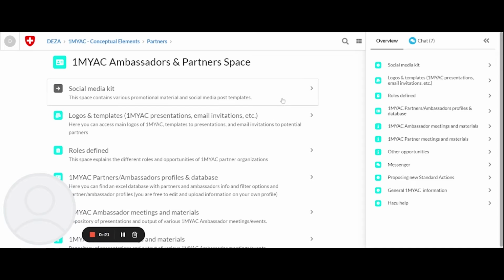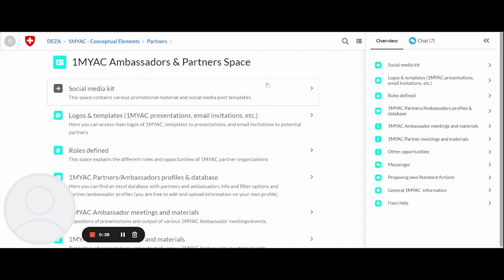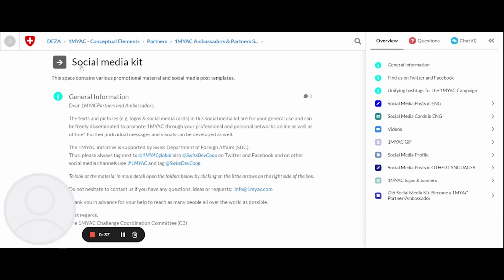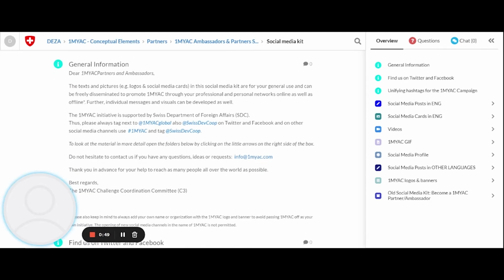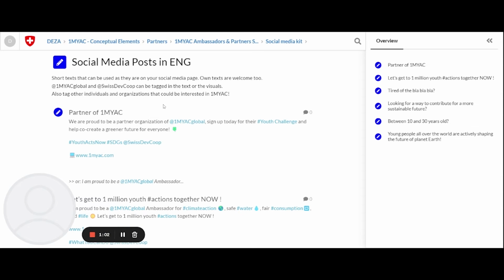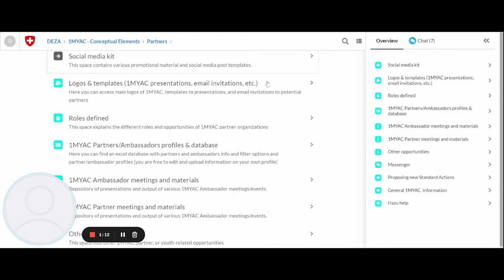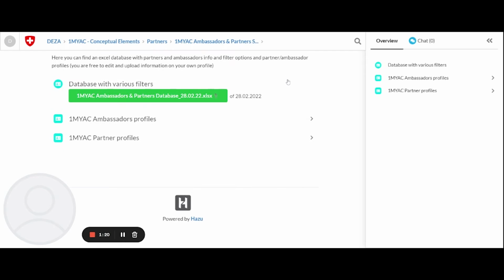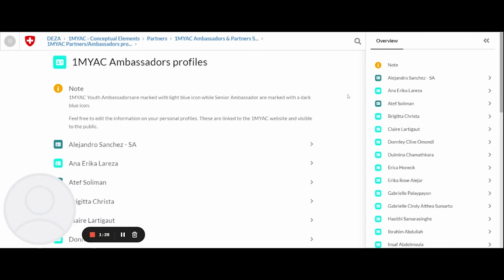How to navigate the ambassador space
Tutorial video of how to navigate the ambassador space on the 1MYAC website.

Video production: Mayra Salazar-Volkmann, ZOI Environment Network
Voice: David Sheldon, SKAT